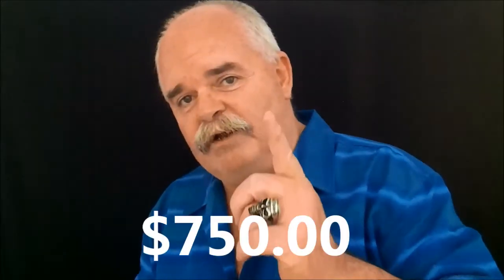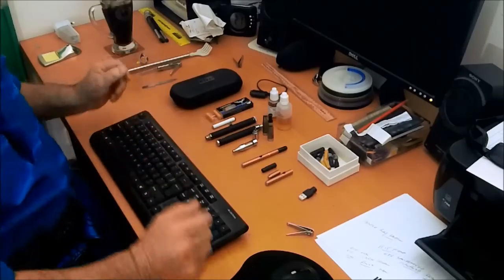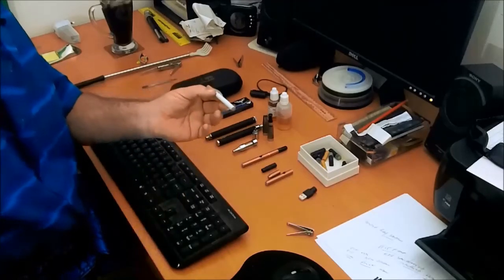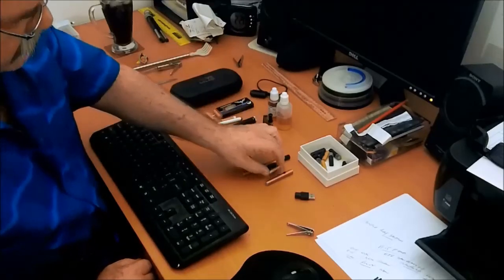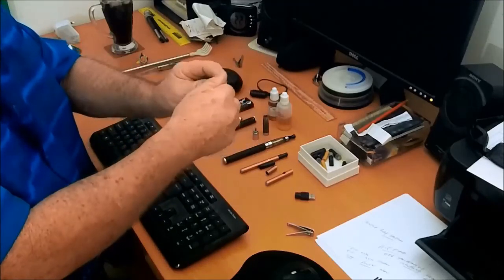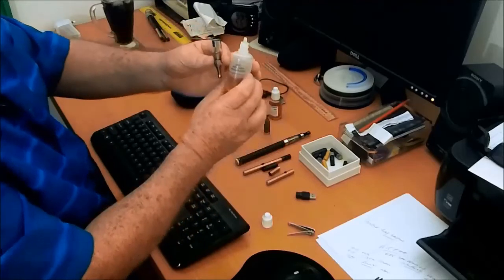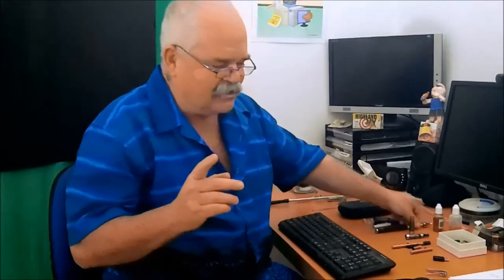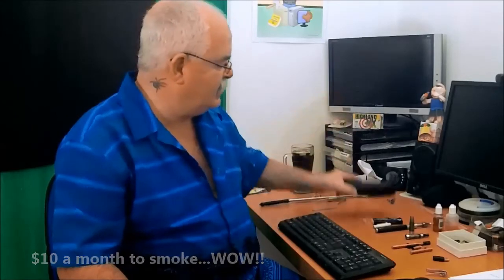QUIT SMOKING - GET A FREE CAR Guaranteed !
This is LEGIT Gang...